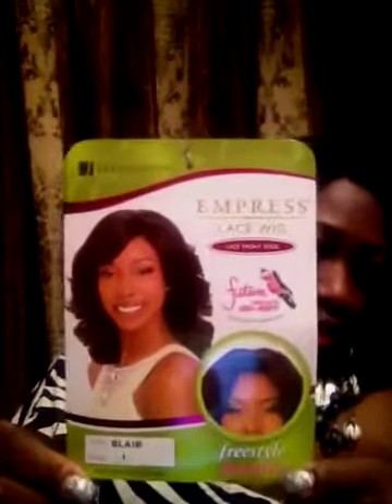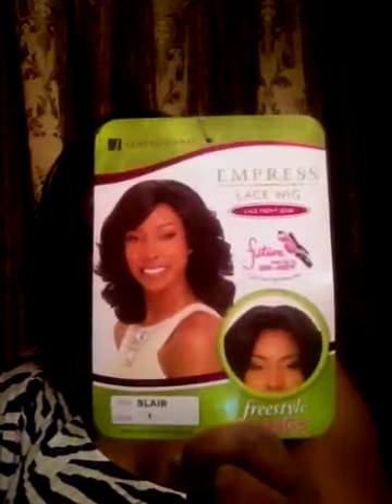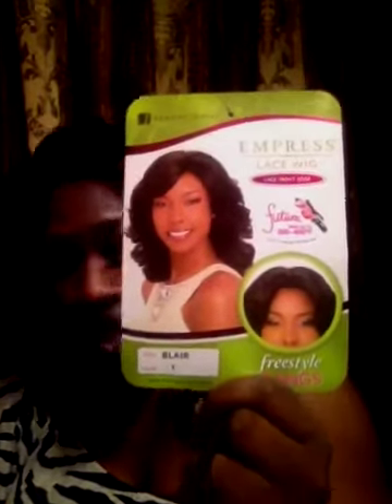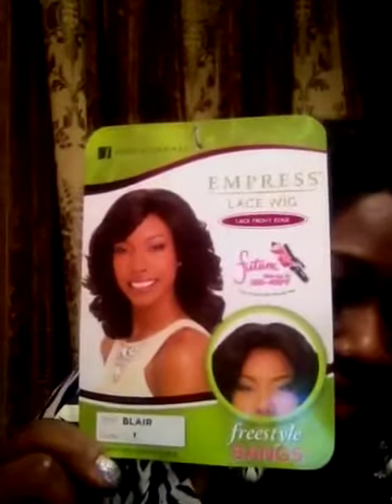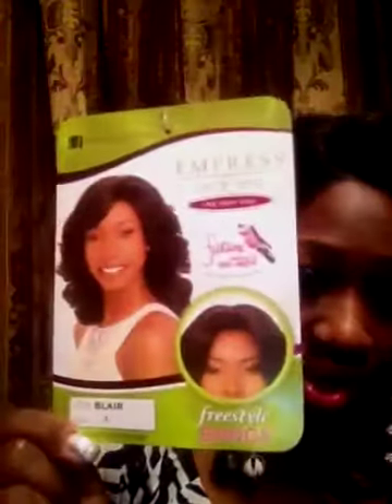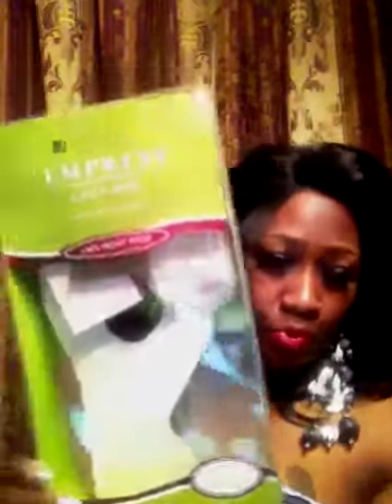The New Sensationnel lace wig Blair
This wig is the bomb.com she has adjustable straps in the back one small comb in the two small combs on each side in the front the lace is pretty good texture this wig is very easy to style you can just put her on right out of the box I brought her from samsbeauty.com.